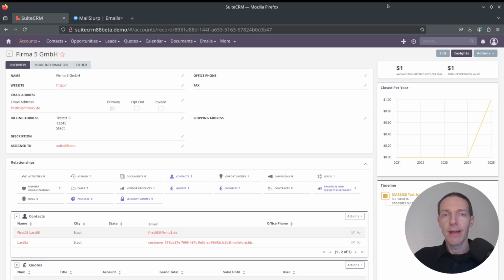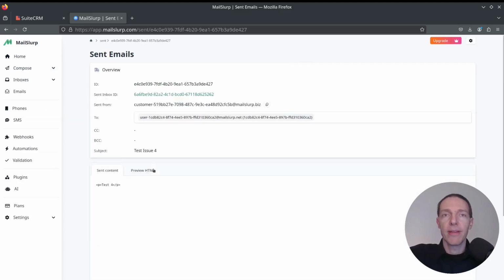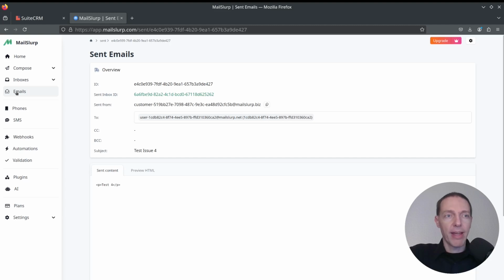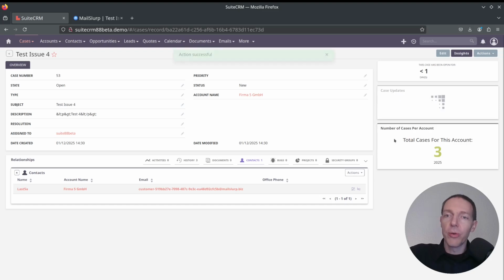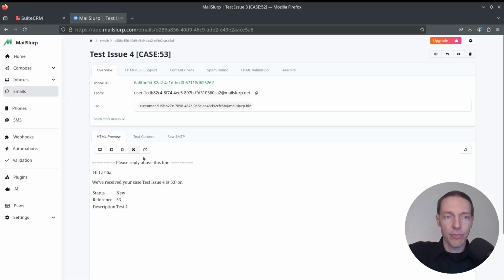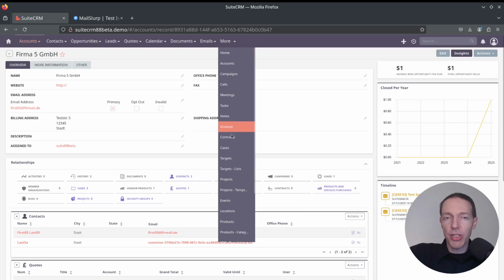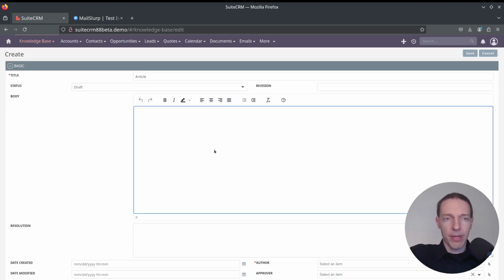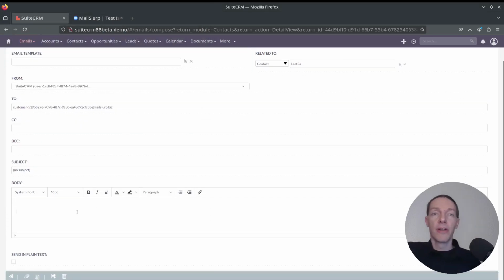SuiteCRM Customer Service features - what you need to know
🔍 SuiteCRM Customer Service Features

How does SuiteCRM support customer service teams? In this video, I’ll break down the key customer service features in SuiteCRM to help you manage support tickets, cases, and client interactions effectively.

📌 What you’ll learn:
1️⃣ Customer Service Tools in SuiteCRM
Explore ticketing, case management, and automated workflows.

2️⃣ How to Improve Customer Support with SuiteCRM
Best practices for optimizing response times and tracking interactions.

💡 If you’re using SuiteCRM for customer service, this video will help you maximize its potential.

🎬 Video content
0:42 - B2B / B2C Customer Overview
1:35 - Cases / E-Mail Ticket System
5:58 - Additional Customer Service Features